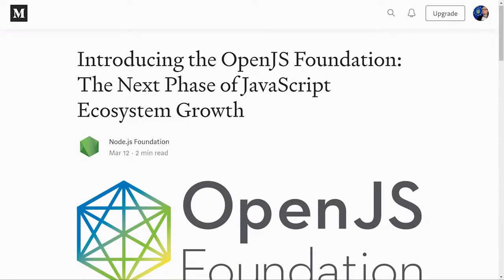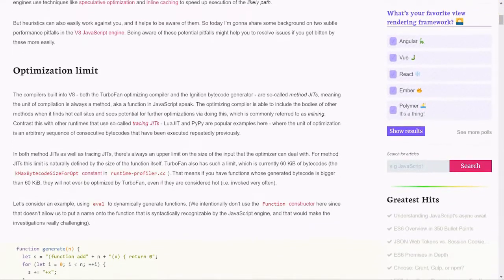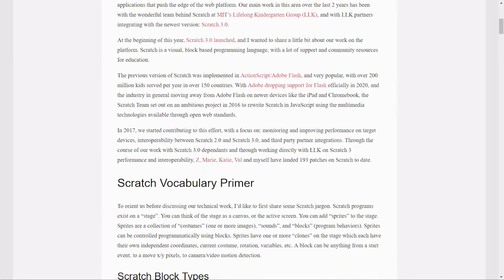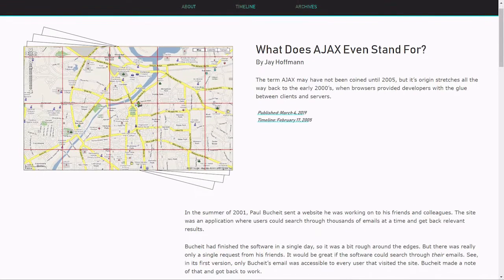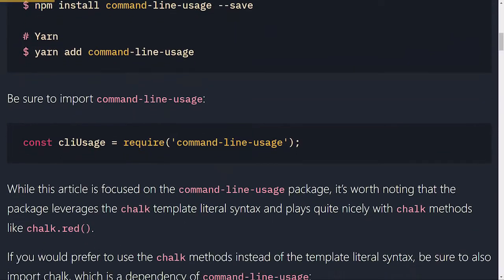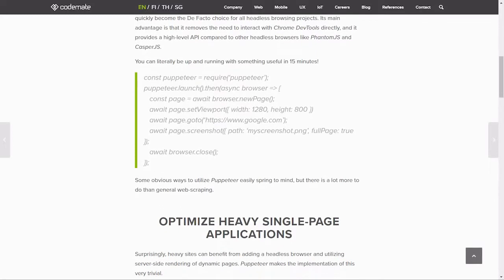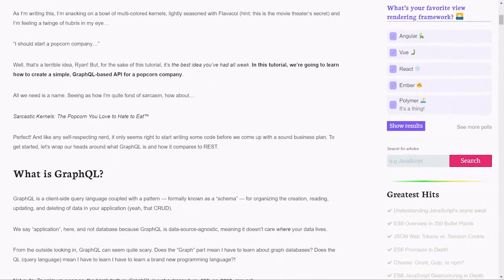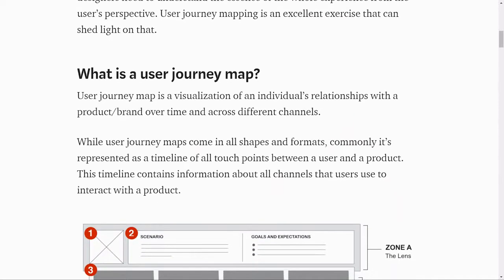OpenJS Foundation, Docker and a User journey: FrontEnd news (17 Apr'19)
Hi! Let's talk today about OpenJS Foundation, Docker and a User journey. I'm Anatol and you are watching the Good Parts of the Frontend development.

Let's start today from the exciting news! Node.js Foundation and JS Foundation have merged to form OpenJS Foundation! The OpenJS Foundation is to become the central place to support collaborative development of JavaScript and web technologies.

Here we go again, and there is one more good paper on JavaScript engine’s running under the hood, namely "JavaScript Performance Pitfalls in V8" by Benedikt Meurer posted on PonyFoo. It’s a detailed and useful article on the inner workings of the V8 engine.

Have you ever used Symbols in your modern JavaScript code? Symbols are a new data type introduced with ES6. If no, then Thomas Hunter posted a gentle way to get up to speed with not only what they are but why you might use them.

Scratch is a popular programming environment principally used by young people for creative ends. In the article "Porting Scratch from Flash to JS" Corey Frang described Scratch Team's work over the last two years on Scratch 3.0 performance, interoperability, and extensions.

"Serverless Functions in Depth with AWS Amplify" by Nader Dabit is a deep-dive on how to build, test, deploy, update, and delete serverless JavaScript functions with AWS Amplify.

In case you've missed, recently Rick Viscomi interviewed Una Kravets regarding the current state of CSS.

"What Does AJAX Even Stand For?". In this article, Jay Hoffmann tells the story behind the technology, its roots and more.

The very next point in my list is a tutorial "Improve Your Command-Line Scripts by Including a Usage Guide" by Josh Sherman. Here you can find how to easily add a usage guide to your Node scripts with "command-line-usage" package.

It's an oldie but a goldie: "Goal-Oriented Git." It's a Git tutorial book with a focus on solving common problems without immersion into complex terminology and internal work details.

Dan Arias in his turn posted a tutorial namely "Use Docker to Create a Node Development Environment." The author described how to use Docker images and containers to create an isolated Node development environment.

Puppeteer makes it easy to control a Chrome instance from Node, and this opens up a lot of exciting opportunities. In the article "Awesome Things to Do with Puppeteer" you can learn how to optimize SPA, export PDF and implement testing using Puppeteer.

"Building a Static Blog using Gatsby and Strapi" is an eight episodes video tutorial that teaches you how to use and Strapi to create a static web site.

Next point in my list is "GraphQL in Depth: What, Why, and How." Here you can find information about types, queries, and mutations. In this tutorial, you're going to learn how to create a simple, GraphQL-based API for a popcorn company.

The Hamburger menu is a navigation element you can find on almost every website, app, and program. But it was not always so. In this article, you can read a story behind it and find 10 pros and cons.

Nick Babich in his turn posted an article titled "A Beginner’s Guide To User Journey Mapping." The author describes what a user journey map is, what design problems user journey helps us to solve.